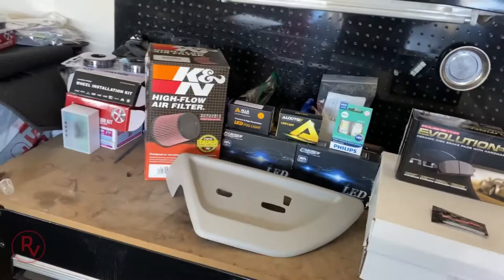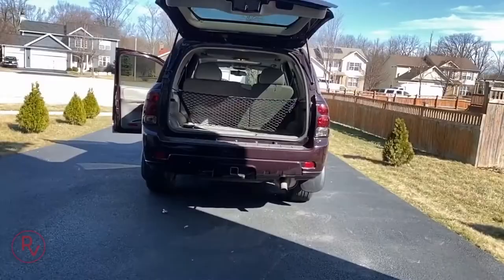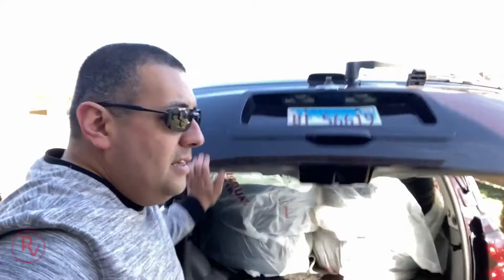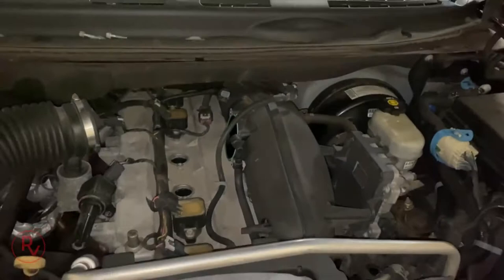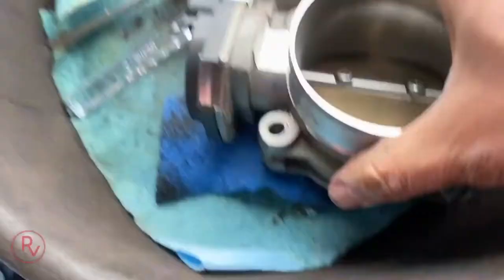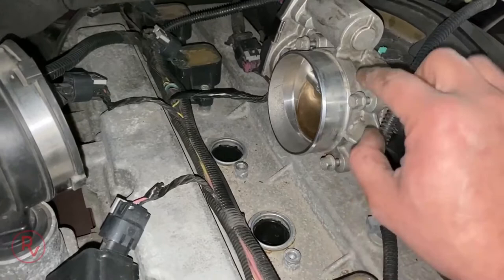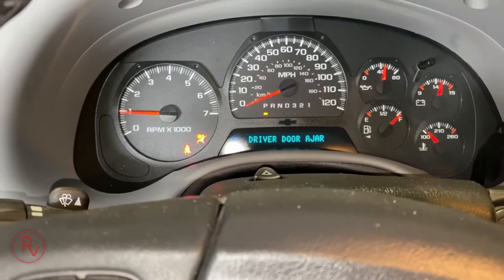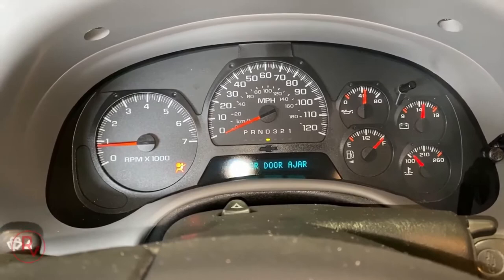Throttle body cleaning and K&N Filter trailblazer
Cleaning all the carbon hold upon the throttle body and installing a new K&N air filter for optimal performance .

K&N FILTER

THROTTLE CLEANER

 SPARK PLUGS :

PATHFINDER REMOTE START LINKS :

( 3G version )

PATHFINDER LED LIGHTS LINK :

RECORDING AND EDITING EQUIPMENT USED :

SONY AX33

GO PRO HERO 7

DJI OSMO POSCKET

IPAD PRO

Apps2cars :
QI CHARGER

SHOE CARE :

WATER REPELLENT